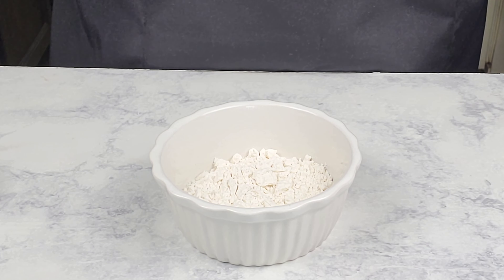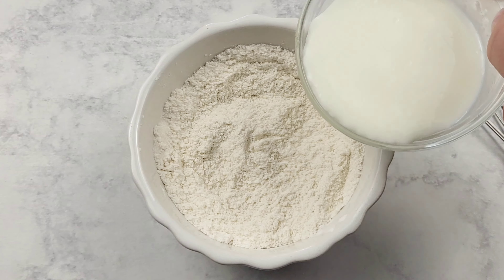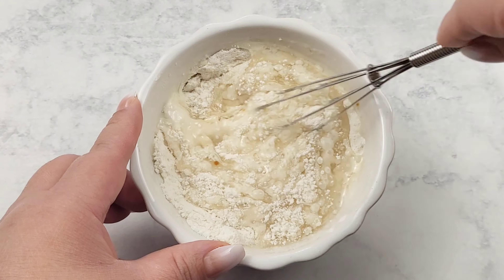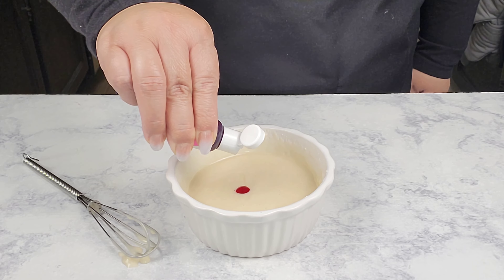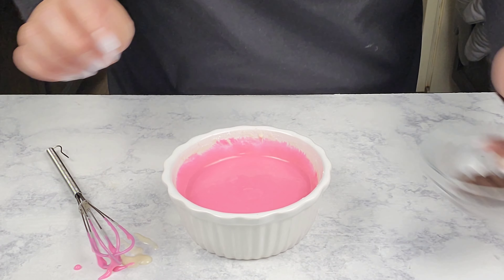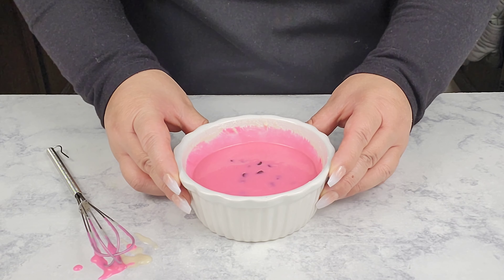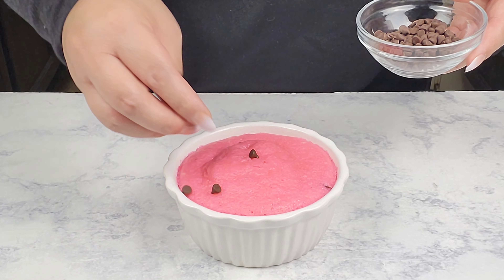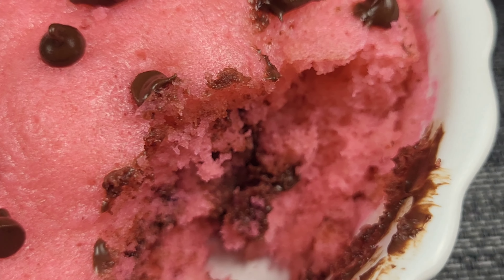80-second PINK LUSCIOUS Chocolate chips Cake | Quick & DELICIOUS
👇🏼 Check out the other channel

Today, im going to show you how to make a quick and delicious 80-second microwave cake. Is soft, fluffy and perfect for a single serving.

Much Love 🩷

Ingredients

2tbsp  Sugar
1/2tsp  Baking powder
4tbsp  APF   I used King Arthur
1/16tsp  Sea Salt
1 1/2tbsp  Coconut oil Refined
4tbsp  Whole milk
1/2tsp  Vanilla Extract
5  Drops Rosa food color
1tbsp  Mini Semi-sweet Chocolate chips  plus more for topping